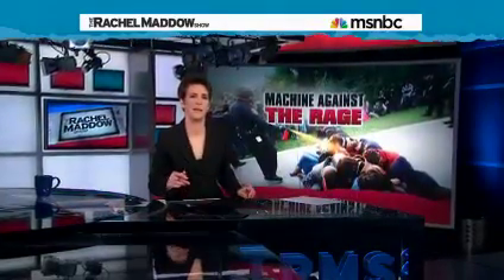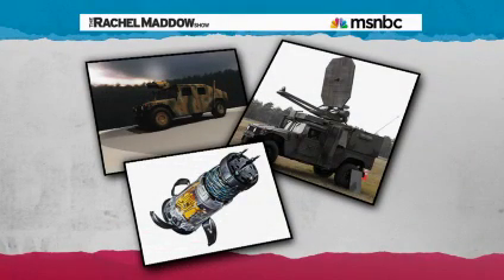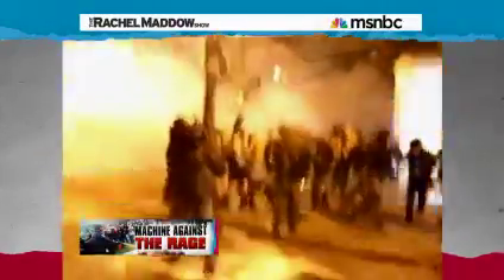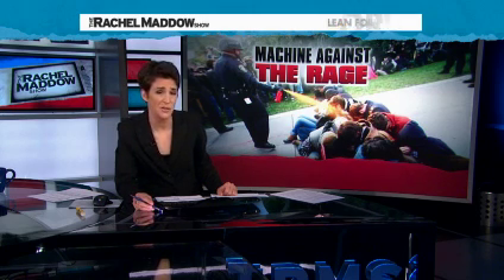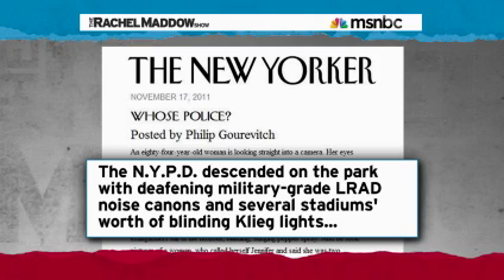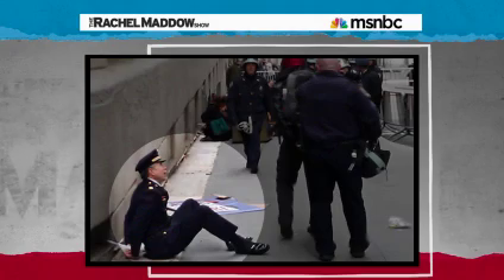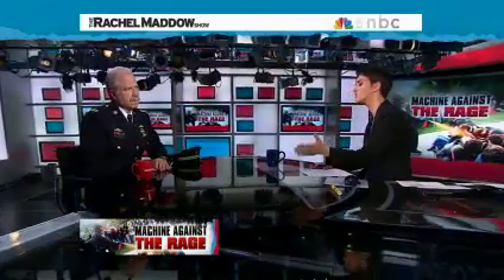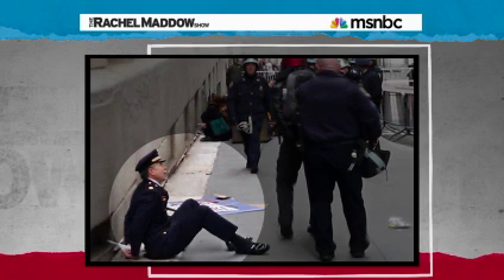UC Davis Students Pepper Sprayed; Police Tactics in the Spotlight (Nov 21, 2011 - msnbc)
Aired: November 21, 2011. MSNBC. Rachel Maddow reporting. UC Davis students attending a non-violent Occupy protest on Friday were doused with military-grade pepper spray. Discussion of supposedly non-lethal weaponry and various police abuse cases. Interview with retired police chief who was arrested at an Occupy / 99% movement demonstration in New York City. Interview with Ray Lewis.